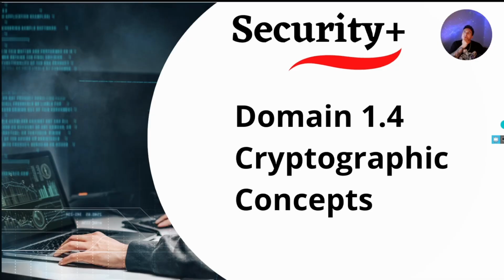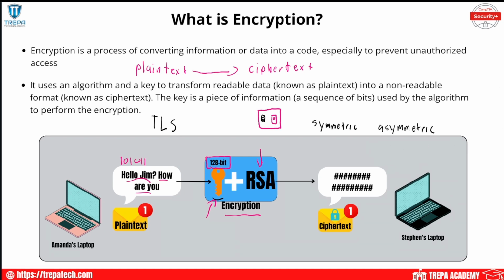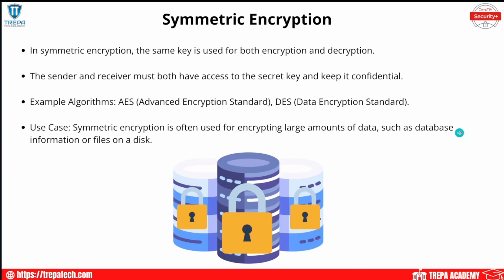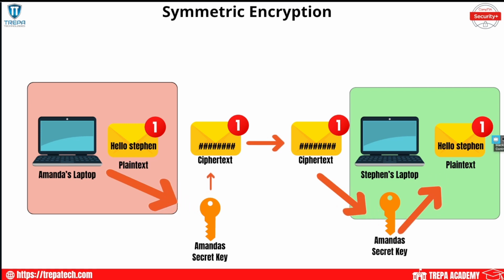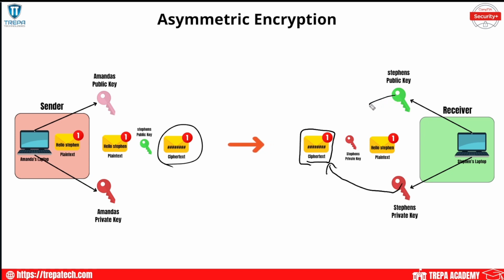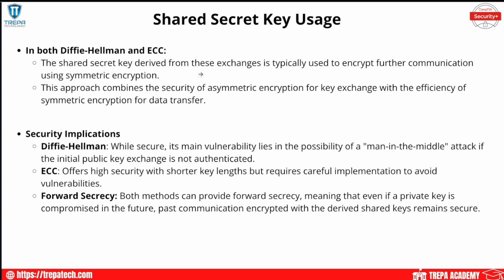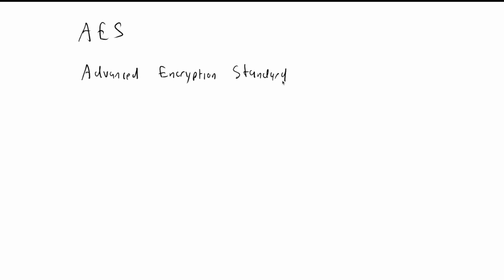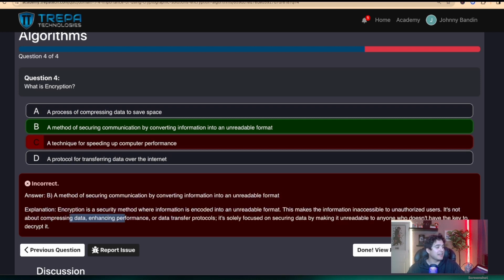SECURITY PLUS COURSE 2024: Learn IT! 💻 Domain 1.4 Fundamentals of Encryption - SY0-701 FULL COURSE